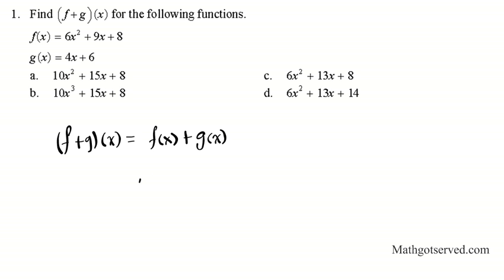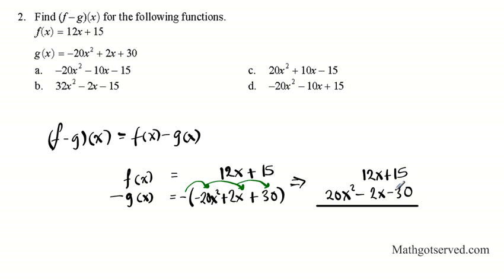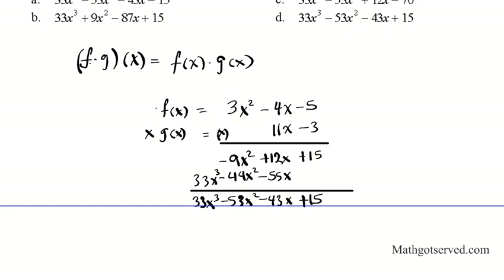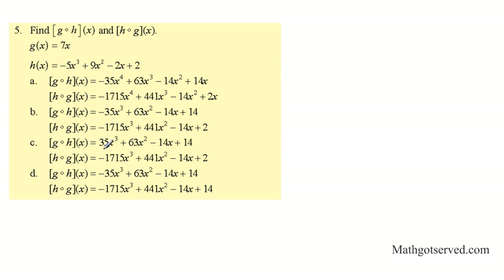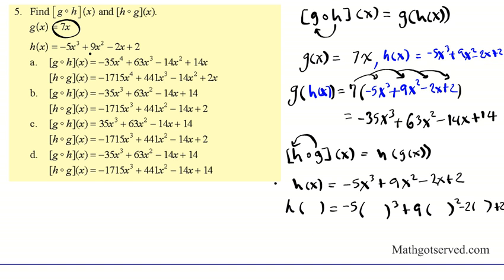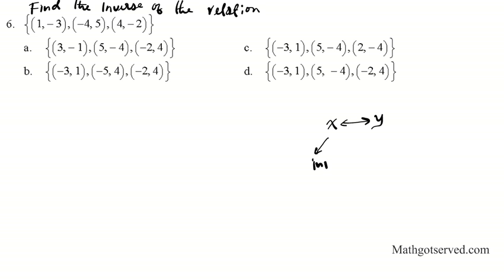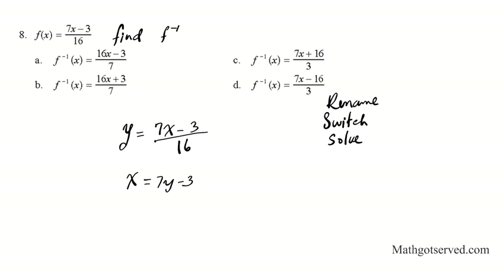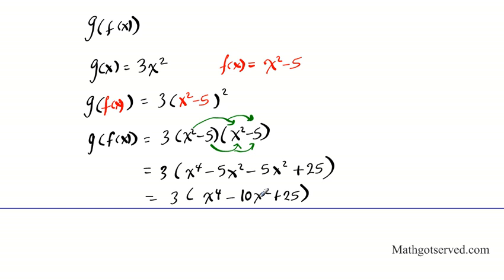Mixed Review Operations on functions precalc 1.5c larson precalculus how